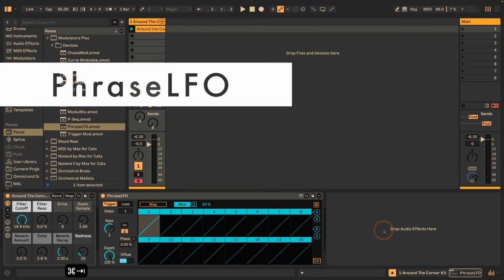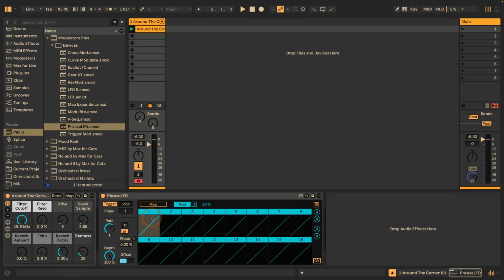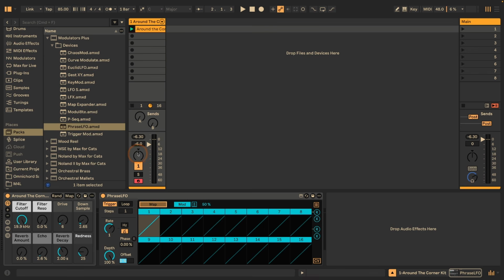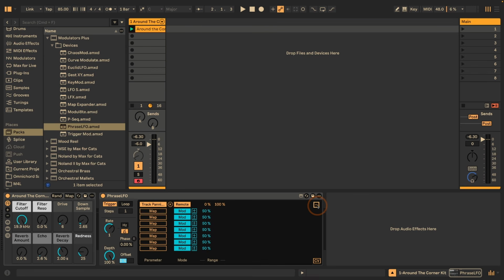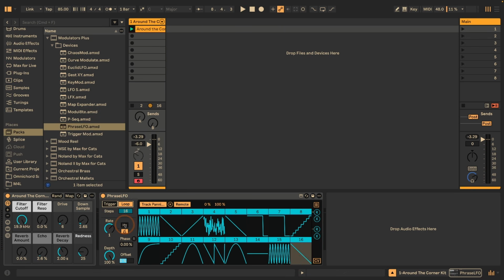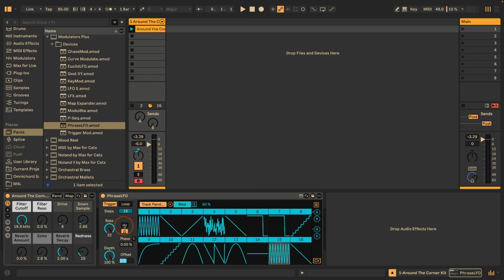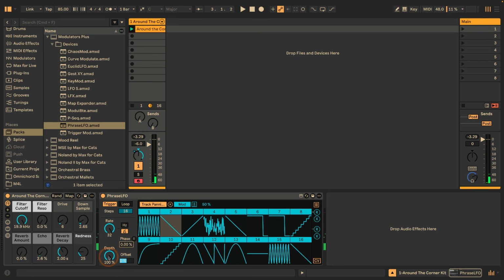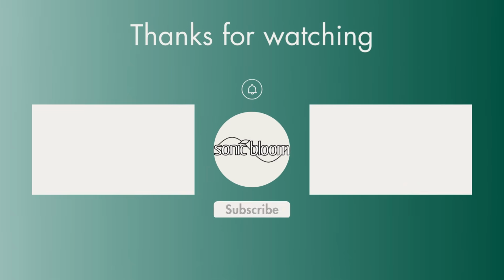New LFO Step Sequencer & CV Out // Modulators Plus v1.1 Demo & Walkthrough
Modulators Plus is an advanced modulation toolkit for Ableton Live that can turn static parameters into evolving, expressive movements.

Version 1.1 brings a brand new device called PhraseLFO that is an LFO step sequencer, as well as CV out to 10 out the now 12 devices, nine modulators and three mapping devices. The pack brings together a wide range of modulation approaches, from pseudo-chaotic equations and Euclidean rhythms to gesture recording, MIDI and audio triggers, and much more.

You can extend the modulation devices further using multi-lane mappers and a dedicated Map Expander. The result is a flexible and user-friendly pack that encourages exploration while remaining practical for sound design, composition and live performance.
🎹 🎛️ More Live Packs & Max for Live Packs from Max for Cats

❥ Madeleine

// CHAPTERS //
00:00:00 New Features
00:00:31 PhraseLFO
00:06:02 CV Out